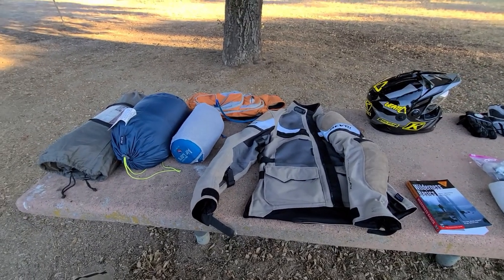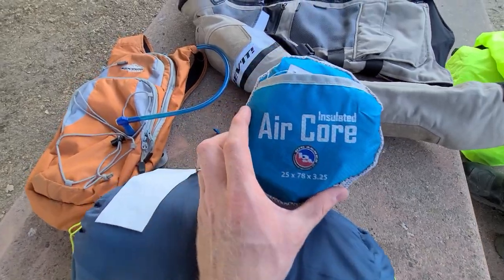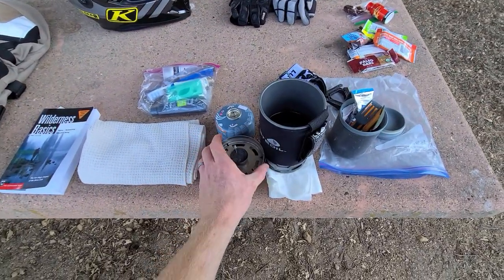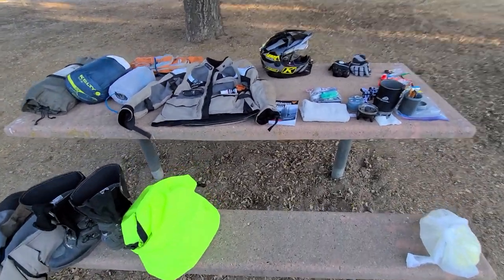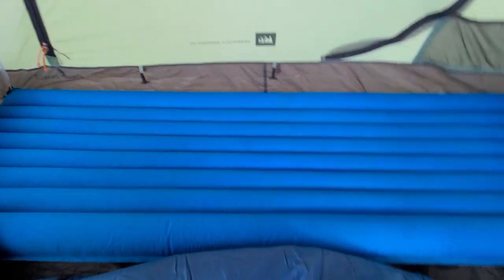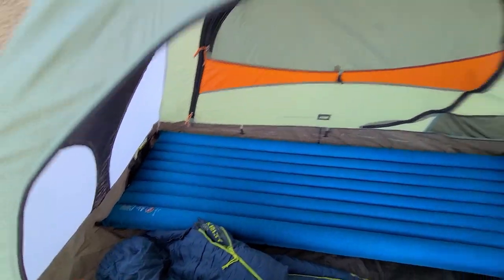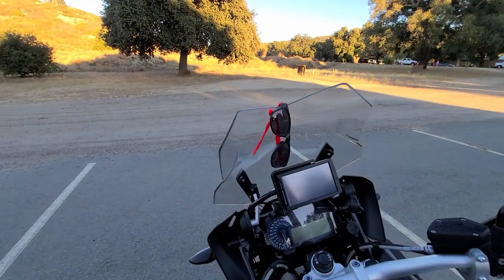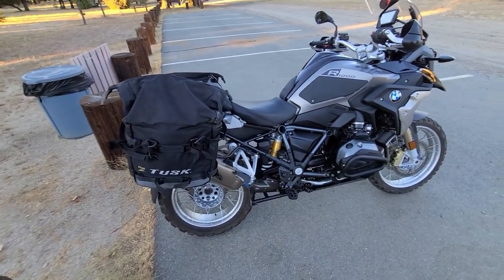Motorcycle Camping Made Easy | Pack Light, Go Far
Whether you are new to motorcycle camping or have done a lot of it, here is how I do it after years of trial and error.

I also carry: Camp Chair, TP, and in the bike always - first aid, tools, tire repair, earplugs, lip balm, etc.